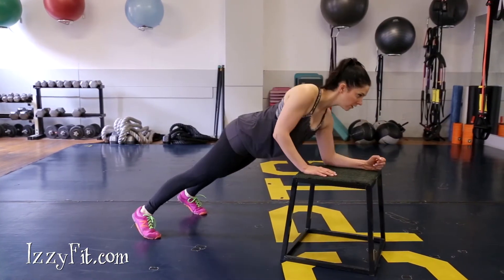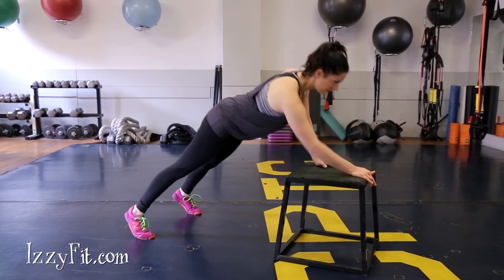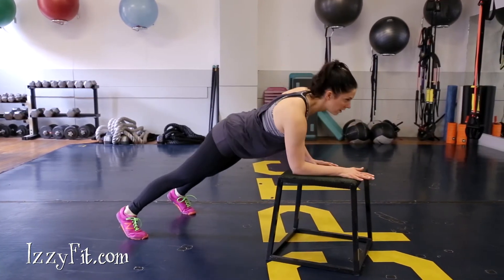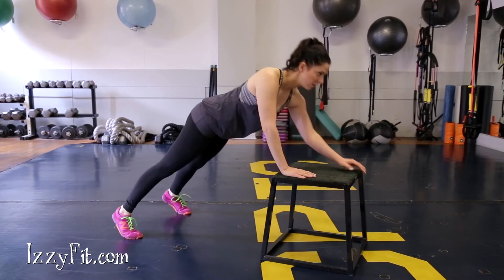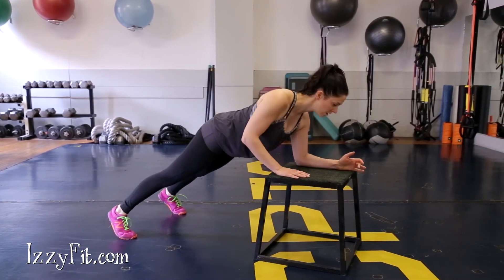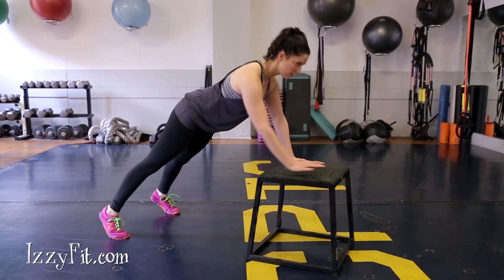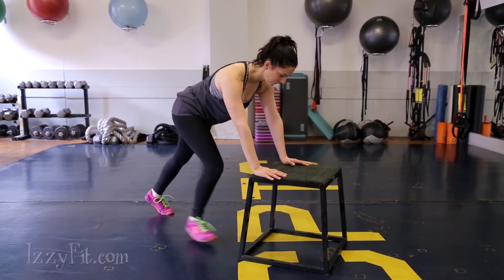Elevated Plank to Pushup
Start in your pushup plank position with your feet wide, hands resting on a surface like a counter or bed. Come down into a forearm plank, coming down onto your right arm first, followed by the left. Come back up into a pushup position plank leading with your right arm first, followed by the left. Repeat on the other side by coming down into a forearm plank coming down with your left arm first, then coming back up with your left as well. Make sure your hips come with you to form a straight line as you go between high and low planks.